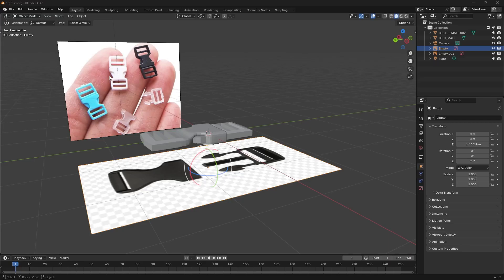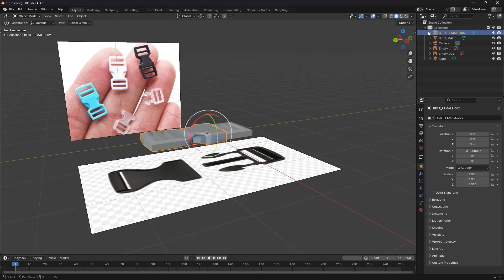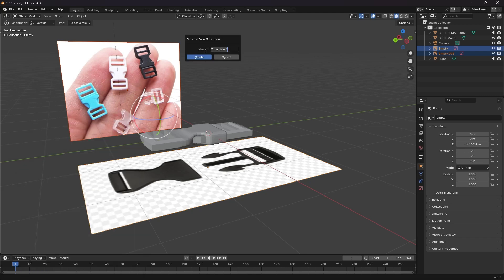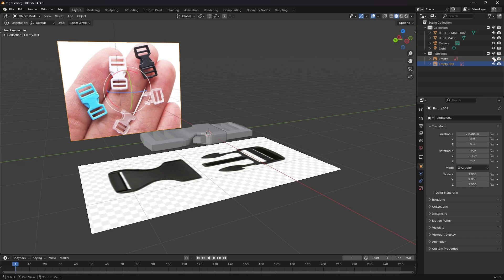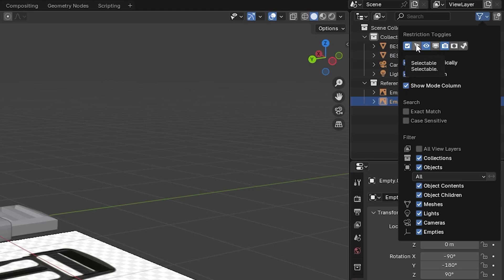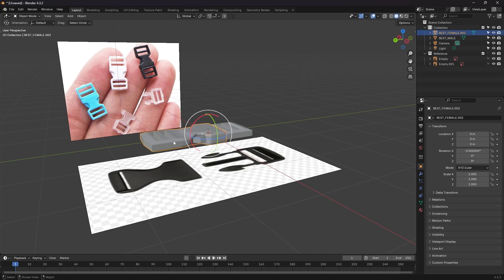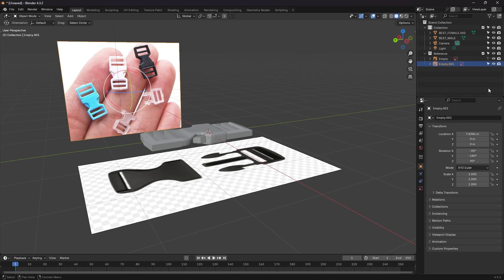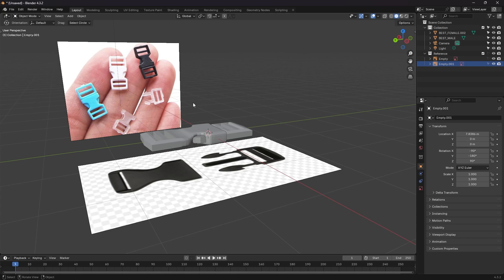How to Make a Reference Image Unselectable in Blender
Learn how to prevent accidental selections while working with reference images in Blender. This quick tip will help you streamline your workflow and keep your reference images in place as you model, sculpt, or animate.